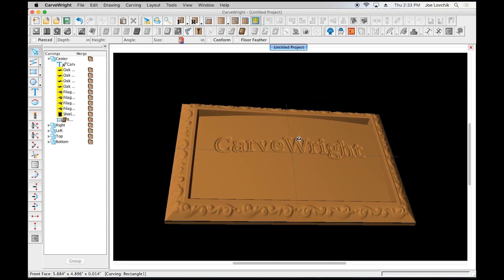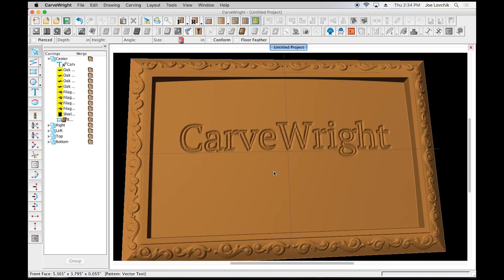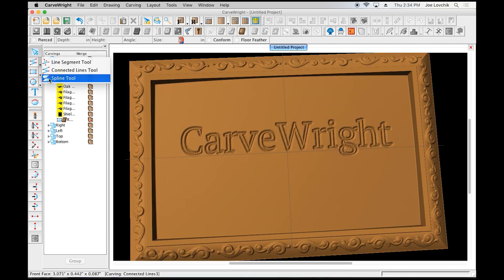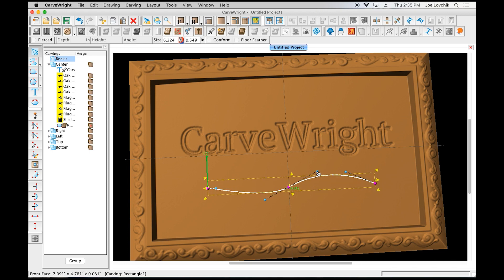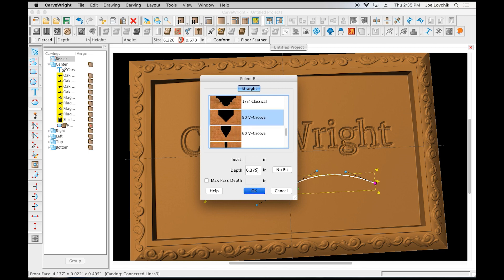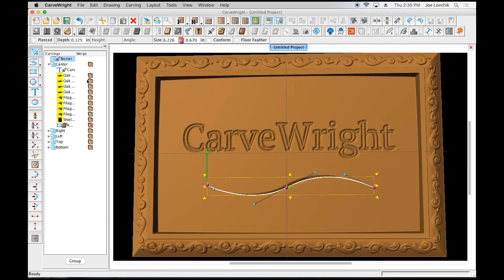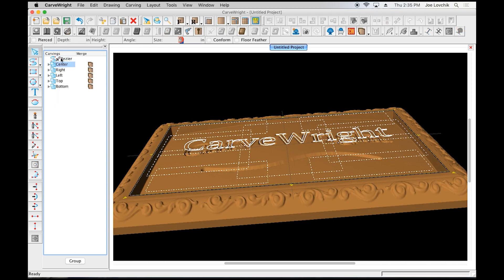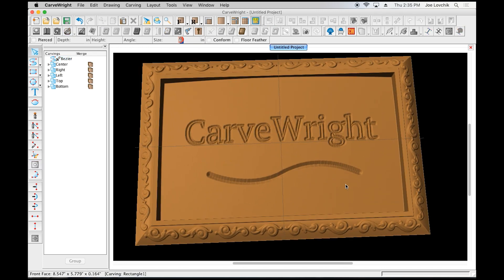Vcarve Suite Tutorials - Conforming Vectors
Quick demonstration of the Conforming Vectors tool in the Vcarve Suite Add-on Module for CarveWright's Designer Software.

Conforming Vectors allows for v-bit routing along a carved surface. Without Conforming Vectors, these types of routs can only be made on flat surfaces.  You can apply the conform feature to any type of vector cut.